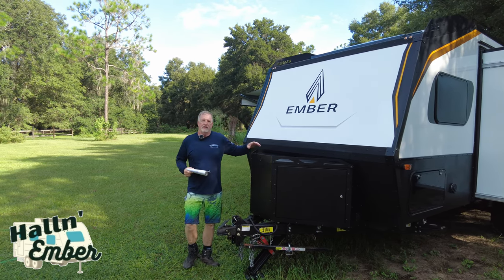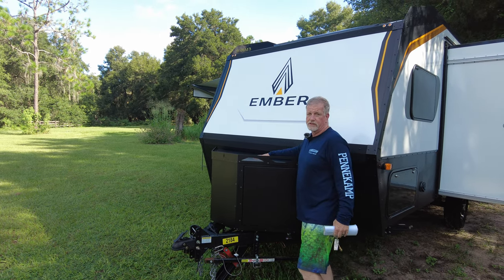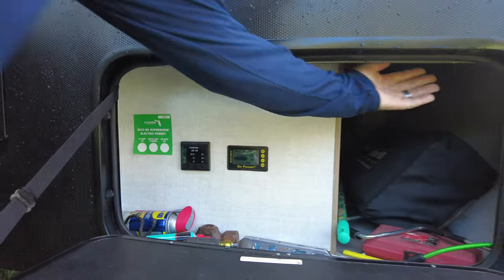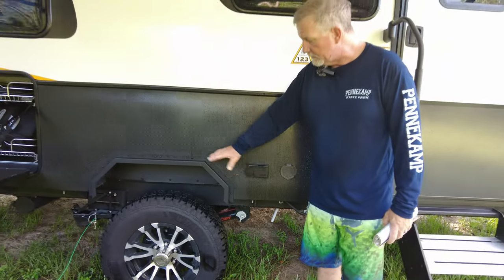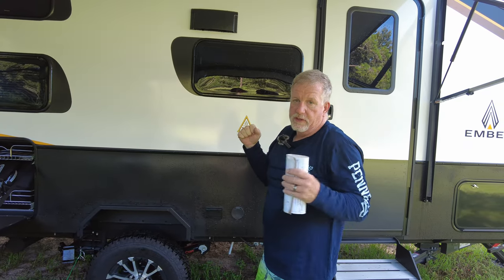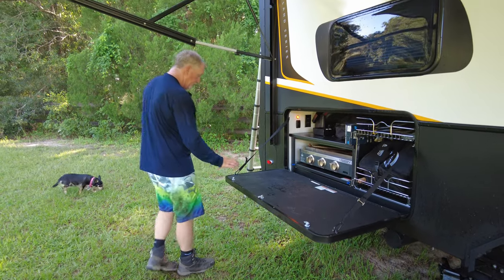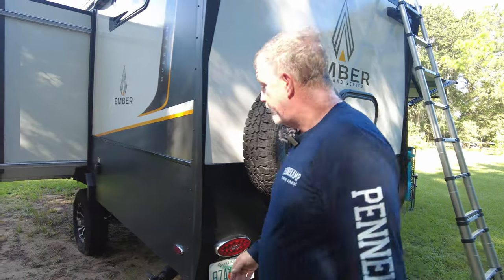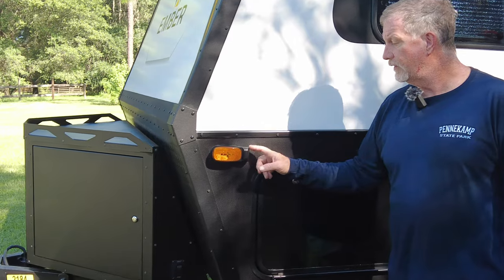2022 Ember 191 MDB Detailed Exterior Six Month Review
We've had our Ember since February of this year.  In this video , I give you a detailed review of the exterior, and the things I've learned through the months.

Lippert Steps
Lippert Ladder
Furrion Backup Camera
Equal-i-zer Hitch
Awning Screens (front)
Gate Valve
Outdoor Kitchen Wire Drawer Shelves
Leveling System
Propane Quick Connect Hose